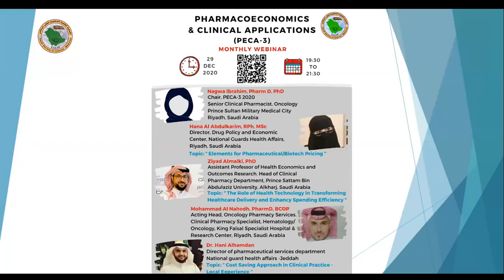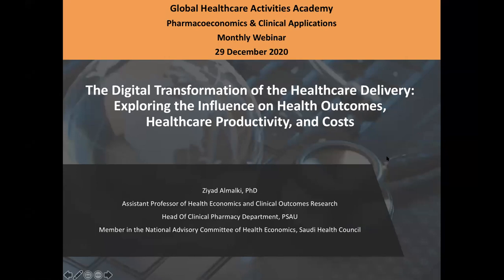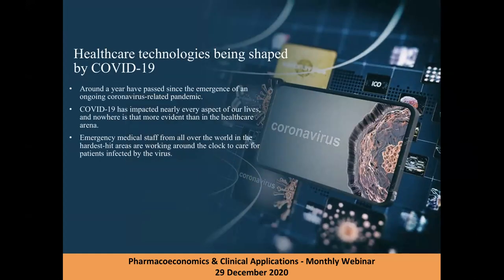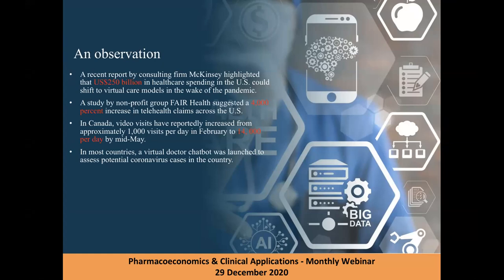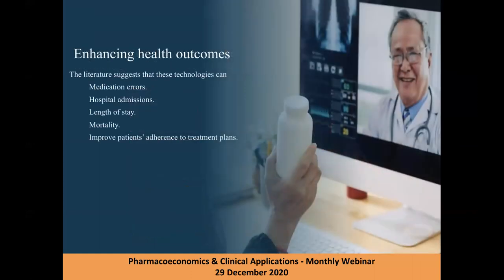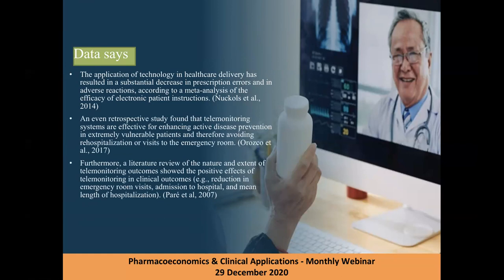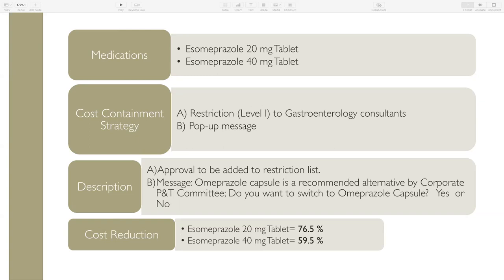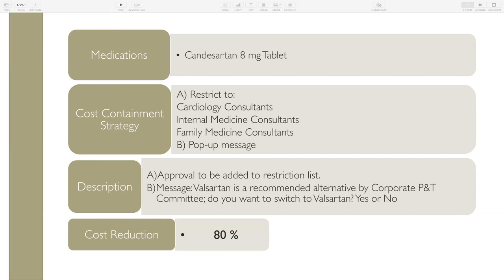Pharmacoeconomics and Clinical Applications (PECA-3) - Presentations 2021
This video contains the presentations of the - Pharmacoeconomics and Clinical Applications 3 monthly webinar - organized by Global Healthcare Activities Academy (GHAA) discussing the importance of pharmacoeconomics and its clinical applications.

Webinar chair: Dr. Nagwa Ibrahim

Speakers:  Dr. Ziyad Almalki
                    Dr. Hani Alhamdan

Moderator:  Dr. Mohammad Al Nahedh